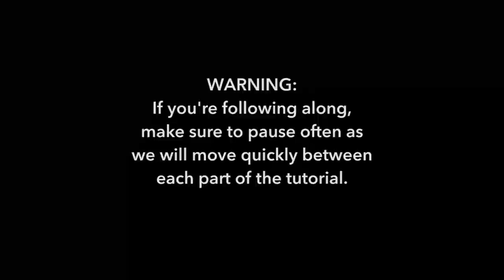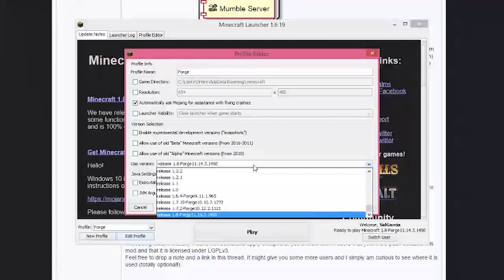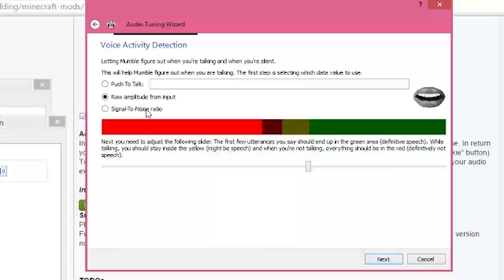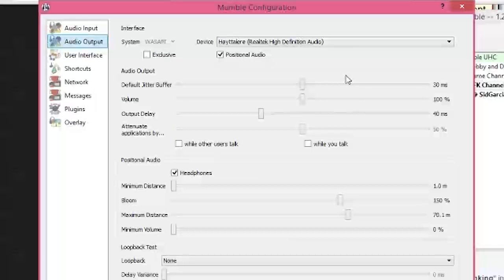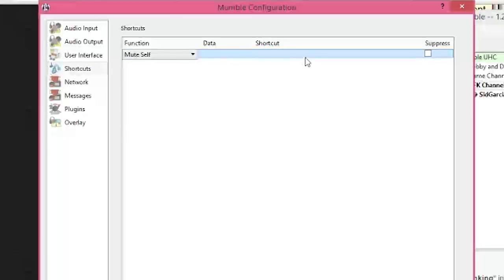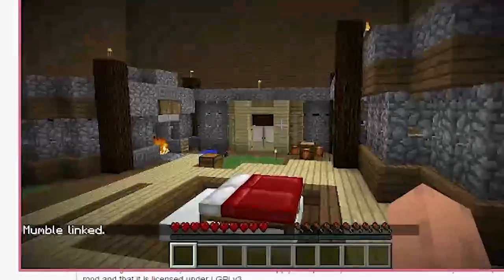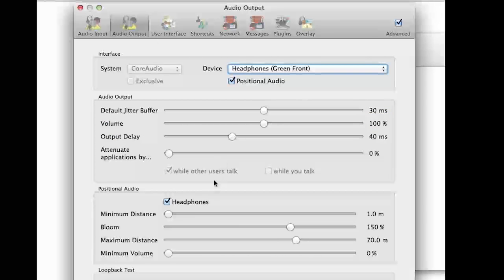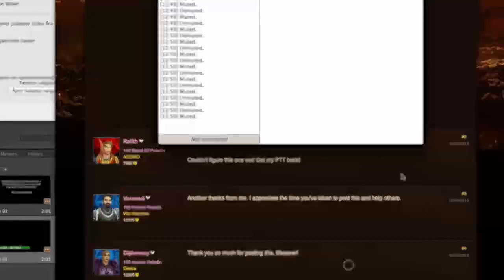Tutorial: Setting up Mumble UHC Games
Table of Contents:
0:08 Downloading & Installing
0:35 Mumble audio wizard
1:10 Advanced settings
1:37 Hotkeys
1:50 Joining a server
2:14 Advanced settings (Mac)

If you have performance issues, disable the Mumble overlay in the settings.
In Audio Output, please disable "Attenuate applications".